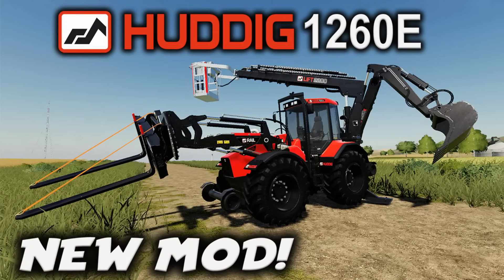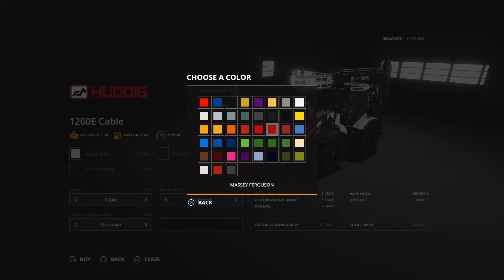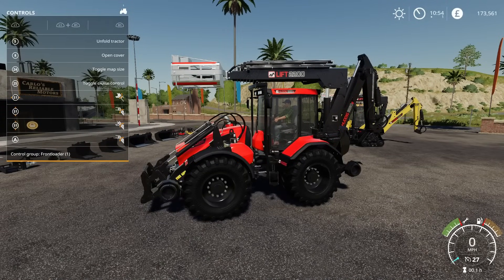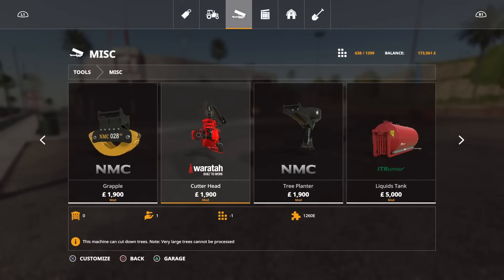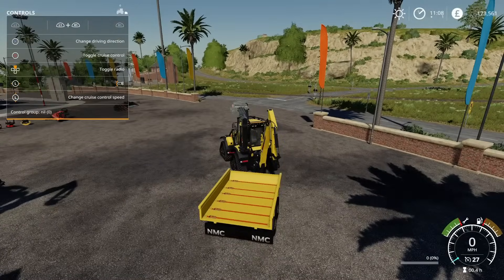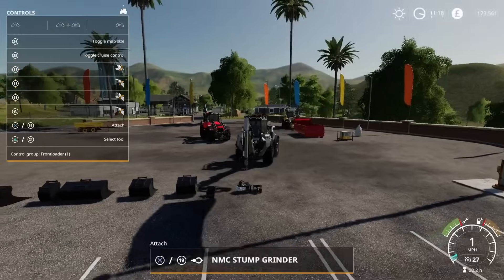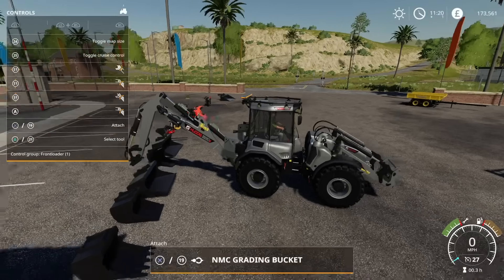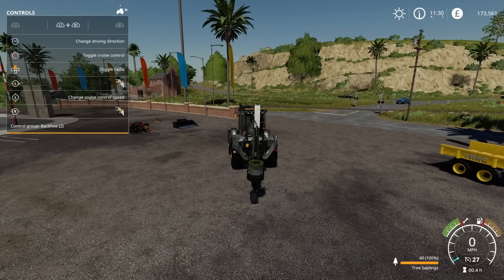HUDDIG 1260E / NEW MOD / Farming Simulator 19 PS4 FS19 (Review) 18th July 2020.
NEW MOD / HUDDIG 1260E / Farming Simulator 19 PS4 FS19 (Review) 18th July 2020. Modhub. GIANTS Software. Focus Home Interactive. Focus Home Interactive. What mod do we have? What features does it have? How does it work? How many slots does it use? How many attachments does it come with? How do they work? Find out with me… MrSealyp.
Mods: Huddig 1260E By: North Modding Company.